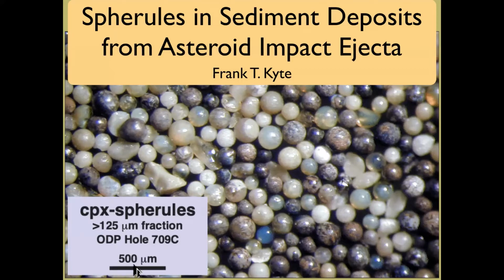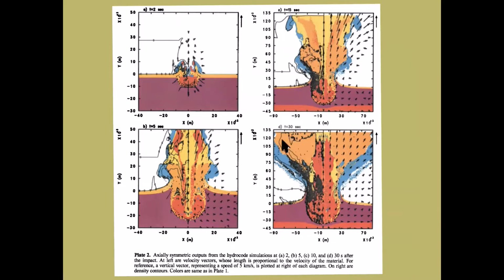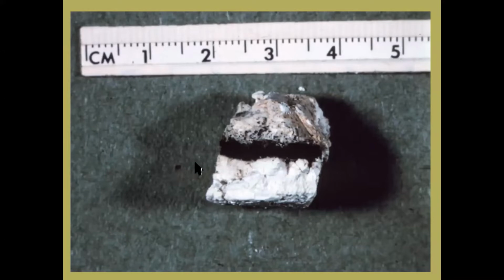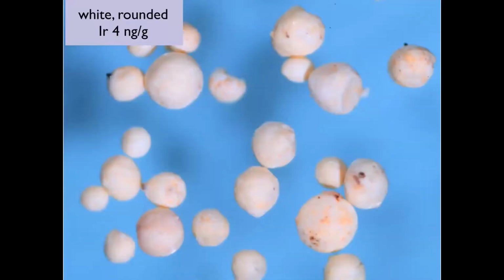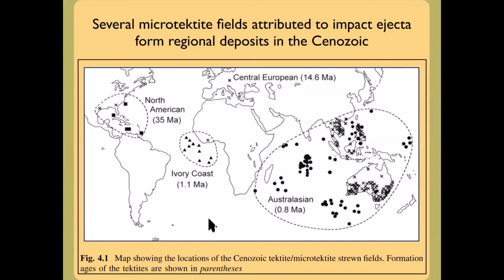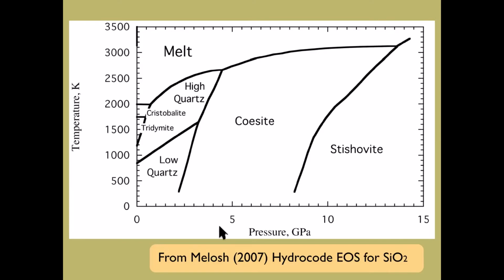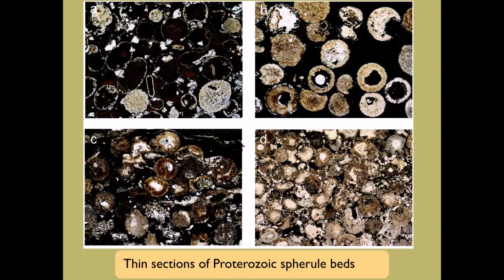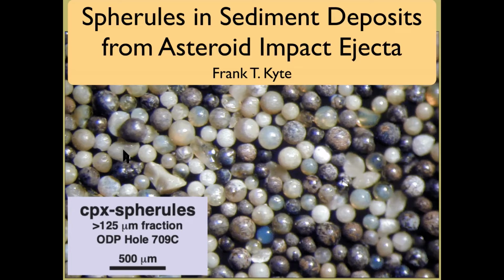Spherules in Sediment Deposits from Asteroid Impact Ejecta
UCLA Meteorite Gallery Lecture Series - June 2020
Title: Spherules in Sediment Deposits from Asteroid Impact Ejecta
Lecturer: Dr. Frank Kyte, UCLA

This talk will discuss formation of impact spherules and their occurrence in impact deposits ranging in age from 0.8 Ma (million years before present) to 3400 Ma.

When asteroids impact the Earth with cosmic velocities (about 20 km/sec) they release enormous amounts of kinetic energy. A large portion of this energy is transferred to the Earth’s surface that results in seismic waves and excavation of a crater many times the asteroid’s volume. Materials ejected from this crater are deposited mostly near the crater, but in large impacts the ejecta with the highest velocity can travel above the atmosphere and return as a global deposit. The famous dinosaur-killing impact at the K/Pg (a.k.a. KT) boundary produced a global deposit that was probably only a few mm thick. It is well known that this K/Pg layer has lots of iridium from the asteroid but its most distinctive characteristic on a macro level is that it is composed mainly of small spherical particles known as impact spherules. Impact spherules are a common feature of distal impact deposits (those deposited far from the impact site). Large impacts can melt significant amounts of crustal rocks in the impact crater, producing spherules around the crater. The highest velocity ejecta likely comes from a supercritical* “ejecta plume” composed of a mixture of crustal and asteroidal materials. As this ejecta plume expands, melt droplets will form, some condensing from a vapor, and these will solidify to form the silicate spherules common in impact deposits.